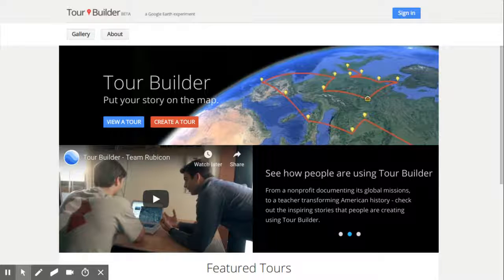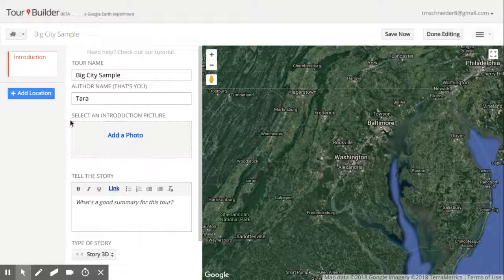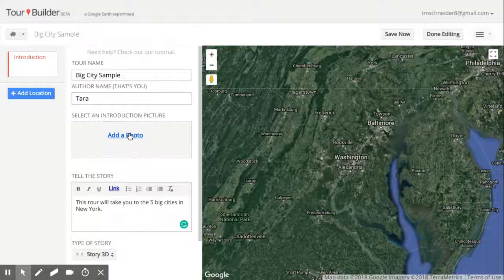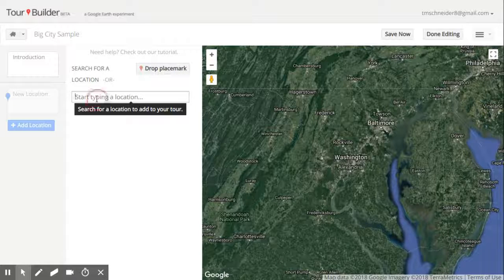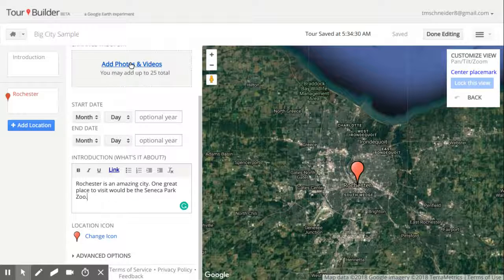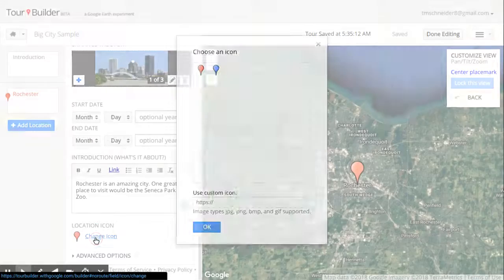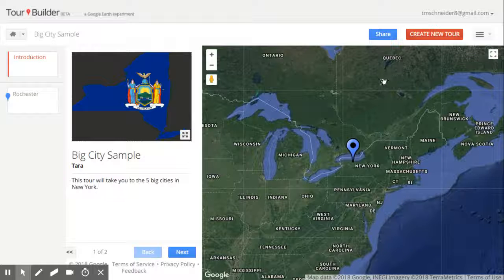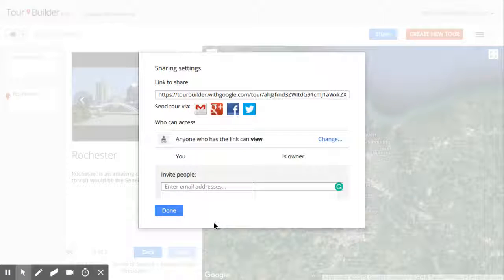Tour Builder Tutorial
This video will walk you through the steps of building a Tour using Tour Builder